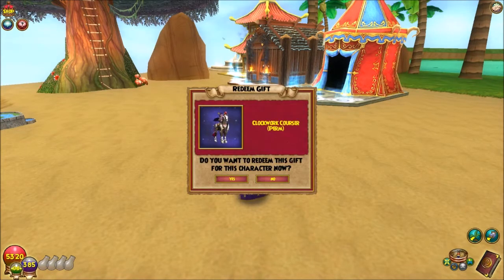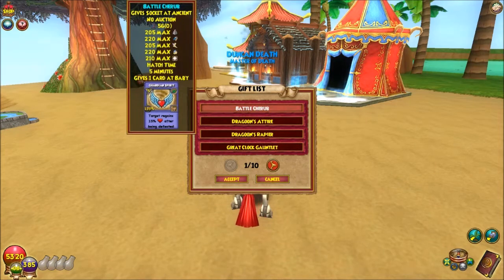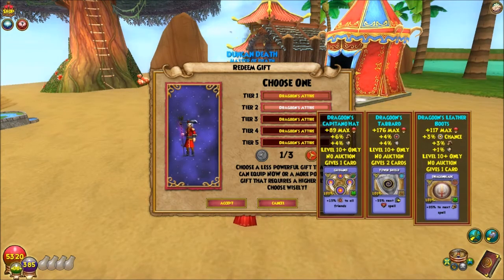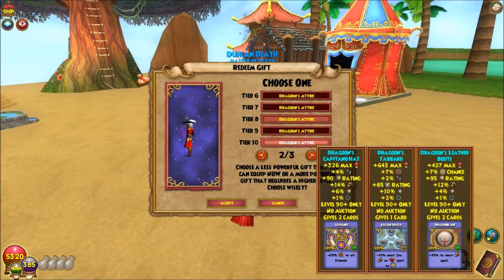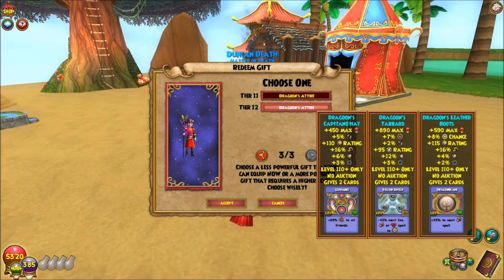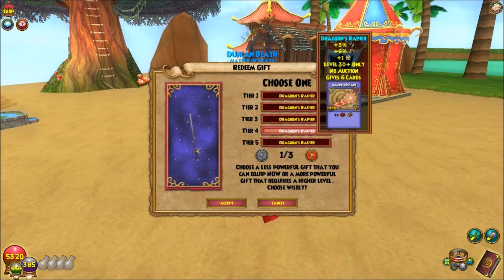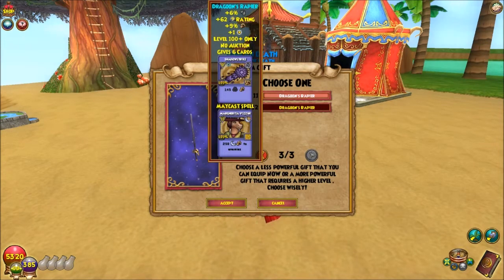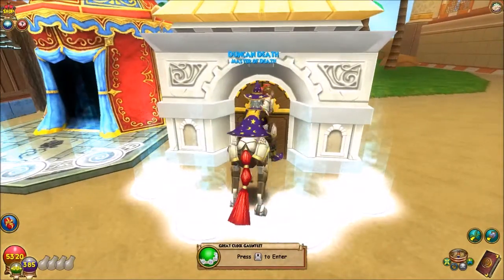The Cuckoo Clock Gauntlet! Part 1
Today I will be Showing off the gear and what to expect from The Cuckoo Clock Gauntlet! Ill be doing some runs with viewers @